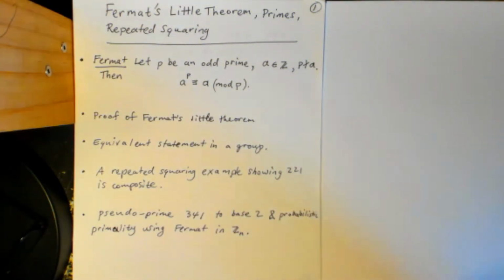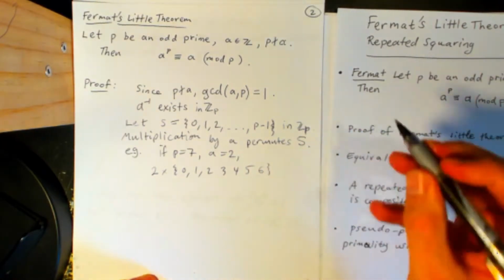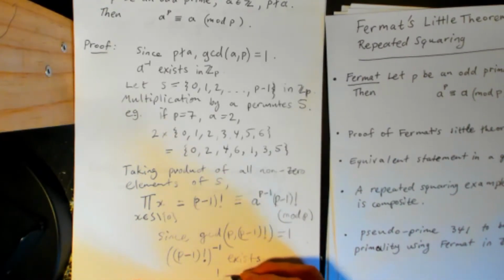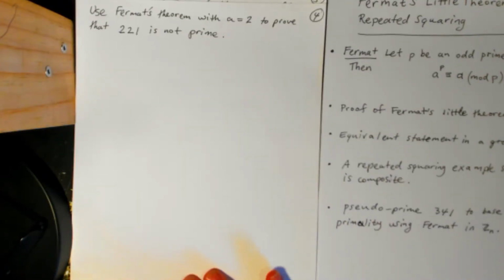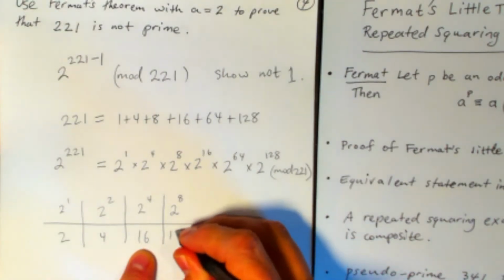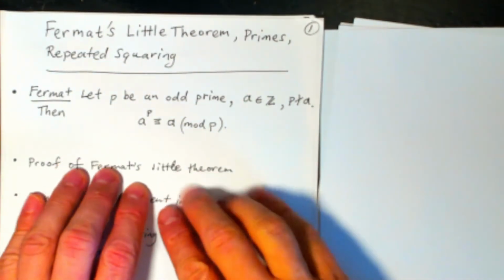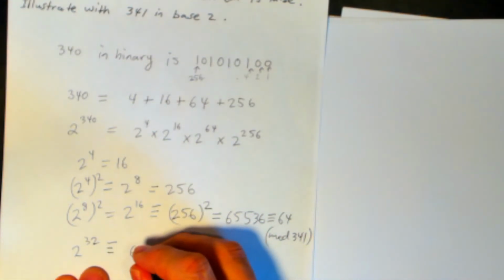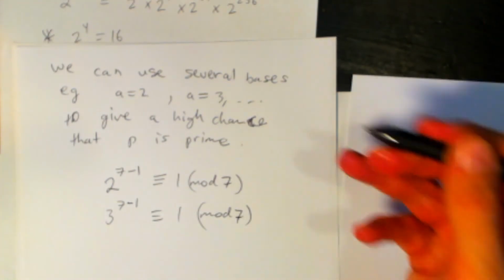A Short Course in Algebra and Number Theory - Fermat's little theorem and primes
To supplement a course taught at The University of Queensland's School of Mathematics and Physics I present a very brief summary of algebra and number theory for those students who need to quickly refresh that material or fill in some gaps in their understanding.

This is the fifth lecture of several on Fermat's little theorem and primes:

1. Groups
2. Rings and units
3. Fields
4. Elementary number theory, the Euclidean algorithm, the extended Euclidean algorithm,  modular inverses, and the Chinese remainder theorem
5. Fermat's little theorem and application to probabilistic primality